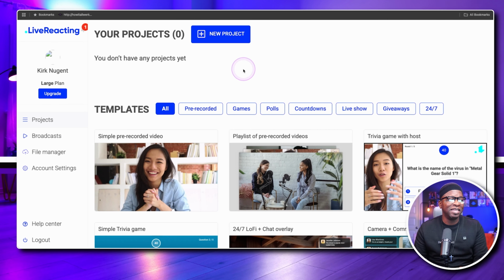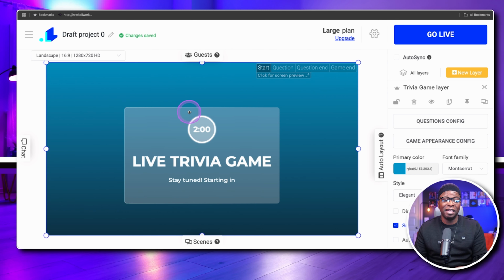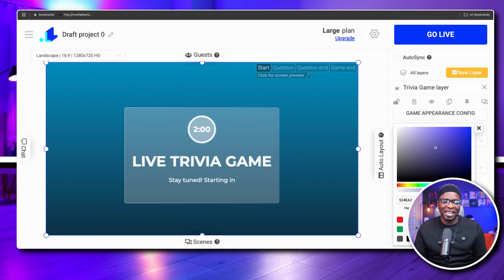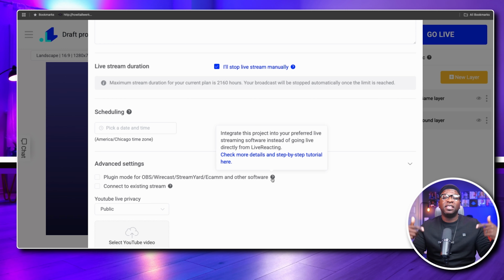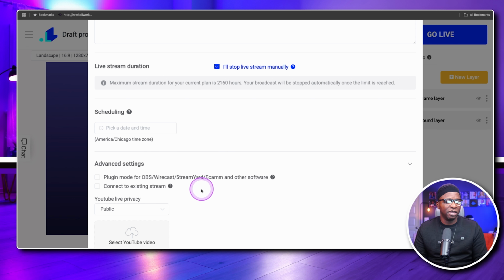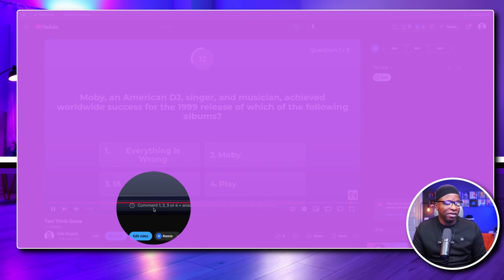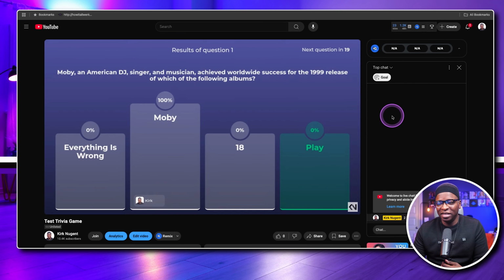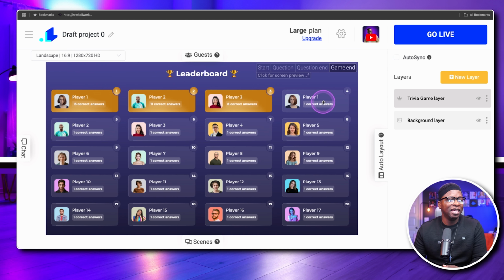Boost Live Stream Engagement with LiveReacting Trivia Games 🎮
Boost your live stream engagement with trivia games! 🎮 In this video, I’ll show you step-by-step how to set up interactive trivia games using LiveReacting to transform your Live Show, Live Session, or pre-produced content into an engaging experience. Whether you’re hosting a masterclass, running a membership community, or just looking for fun ways to connect, trivia games are an incredible tool to ensure knowledge transfer and keep your audience coming back for more.

Here’s what you’ll learn:
- How to create trivia games and customize them for your audience.
- Behind the scenes of LiveReacting’s dashboard and its powerful features.
- How to integrate trivia games with platforms like YouTube, Facebook, Instagram, Twitch, and live production tools like Ecamm, StreamYard, and more.
- Tips for scheduling games, creating playlists, and even hosting hands-free trivia sessions.

Why trivia games? They’re perfect for live production, boosting interaction, and keeping things fun and dynamic. Plus, LiveReacting offers seamless integration, customizable designs, and even the ability to automate games for an effortless experience.

Special thanks to the creators of the amazing music featured in this video. Let’s continue growing together!

CHAPTERS:
00:00 - Intro
00:49 - Setting Up Trivia Game LiveReacting
09:32 - Trivia Game Demonstration in LiveReacting